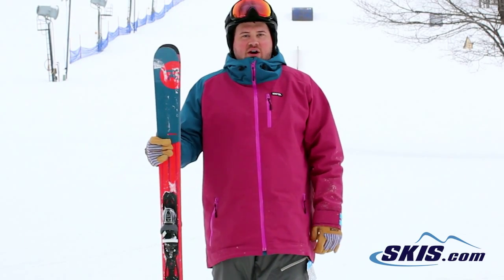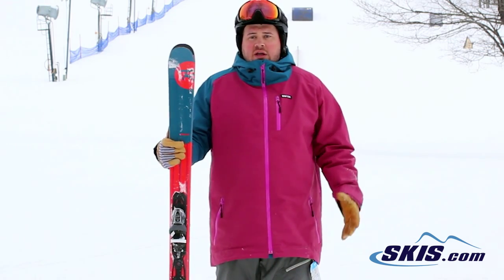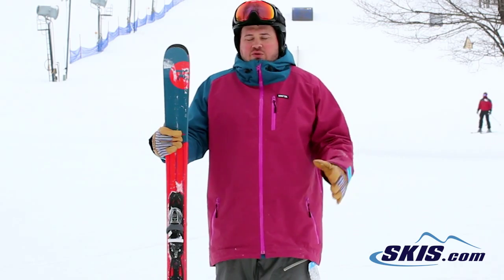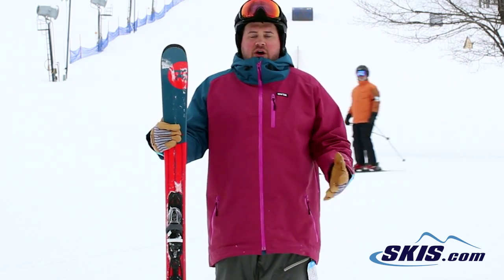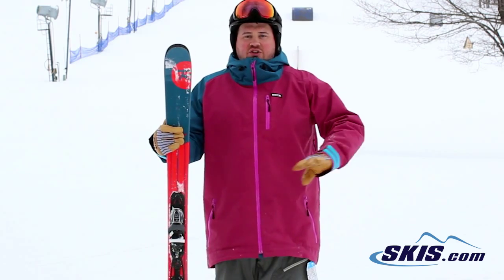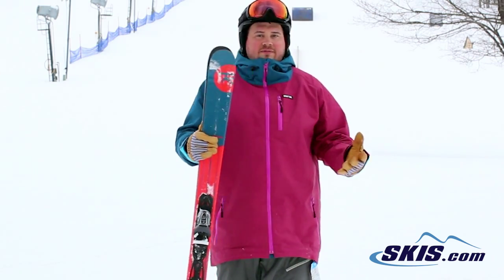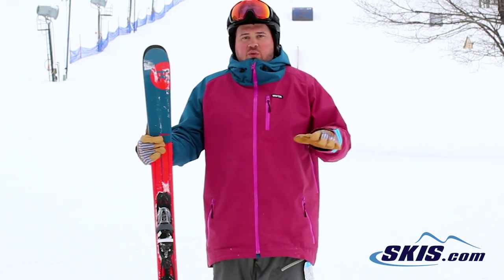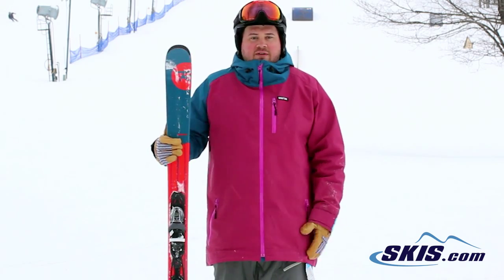Thom's Review-Rossignol Sprayer Skis 2016-Skis.com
The Rossignol Sprayer is designed to be a ski for the true beginner, or tweener that is ready for his first set of adult skis. This lightweight all mountain twin is made with a Poplar Wood Core that has a snappy feeling to it, and will be stable for the light weight skier to rip down the groomers with mom and dad, while still being able to take a run or two in the park. The RossiTop Cap Construction is forgiving enough to allow growing skiers the room to grow and develop their skills on the mountain. The Sprayer has Rossignol's Jib Tip that lowers the swingweight of the ski to make it easier to maneuver, or spin some tricks in the park if they are feeling rebellious. The Sprayer's Extended Sidecut provides the ski with full length edge hold, and allows the skier to have the most possible control, at any speed that they ski. If you have a growing young lad who is too large or strong for a junior ski, but needs support and stability, the Rossignol Sprayer is the ski for him.